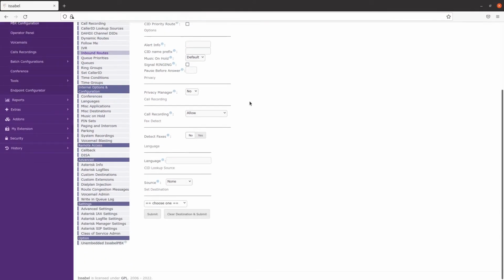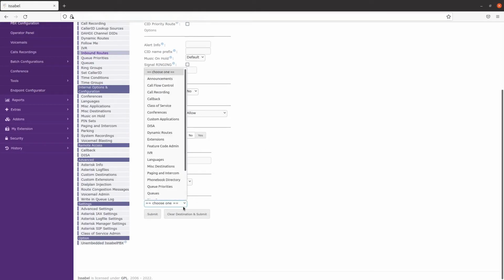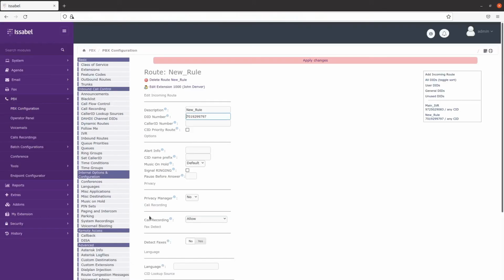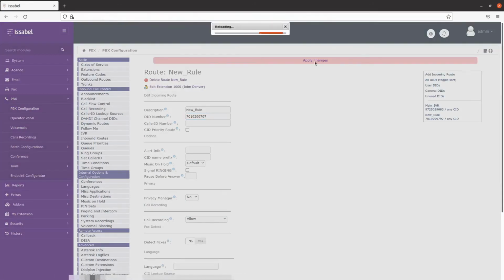Issabel PBX Quick Start Guide - Inbound Route Setup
This video demonstrates how to set up inbound routes in the Issabel PBX.